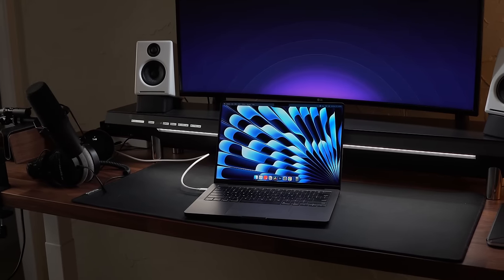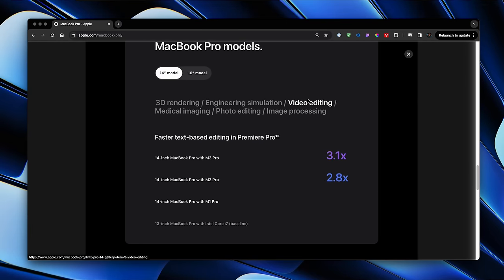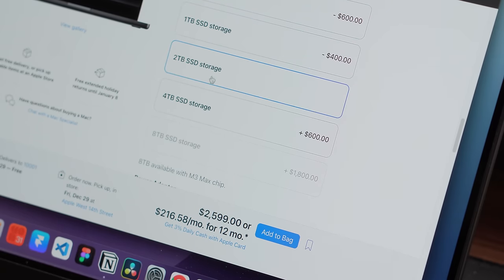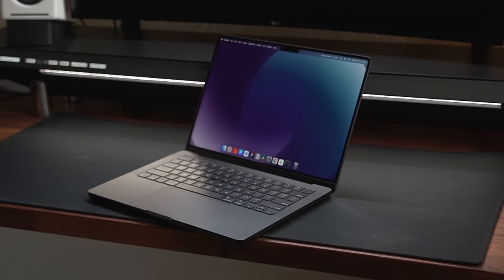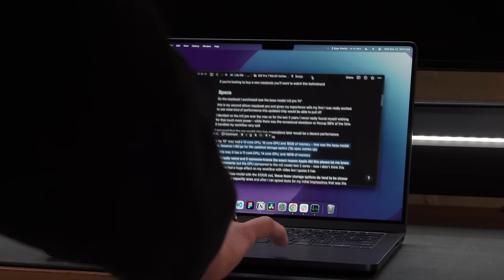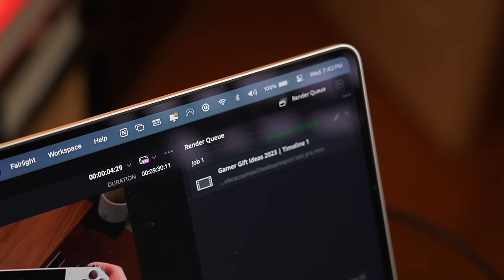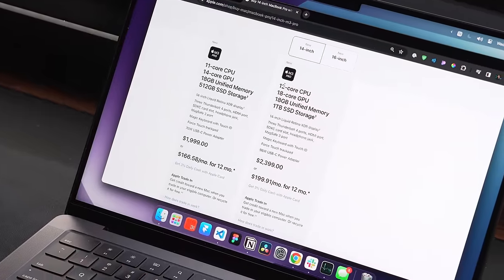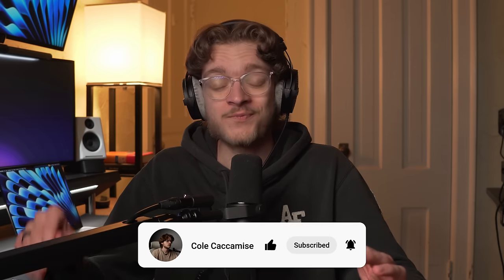I Bought the MacBook M3 Pro 14″ and Now I Regret It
I've been using the Base Space Black M3 Pro 14" MacBook Pro for the past month and it's not what I expected.

Check price on Amazon

To those of you who are reading this, I appreciate the time you take out of your day to watch my videos. Thank you, from the bottom of my heart, for supporting and believing in me.

Get 1 Month FREE of Skillshare!